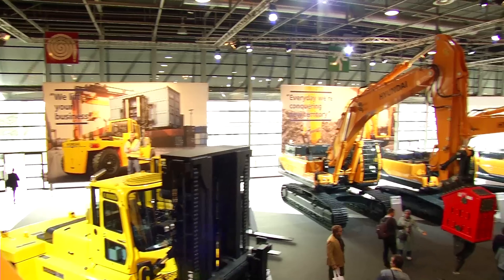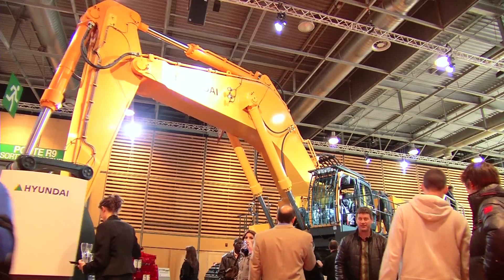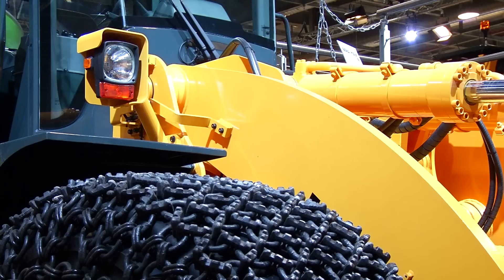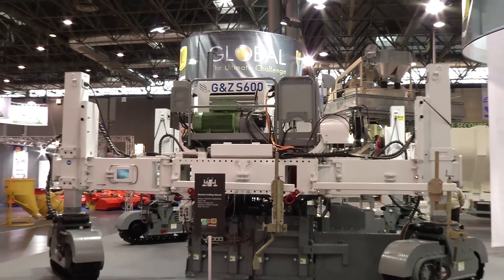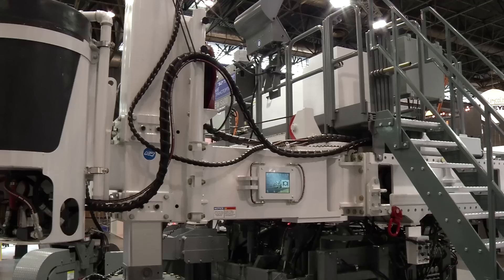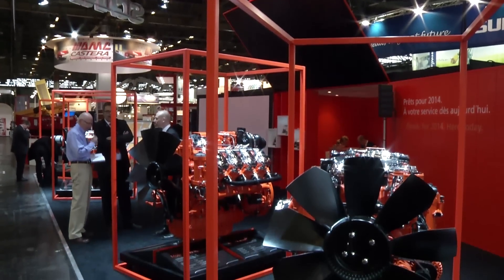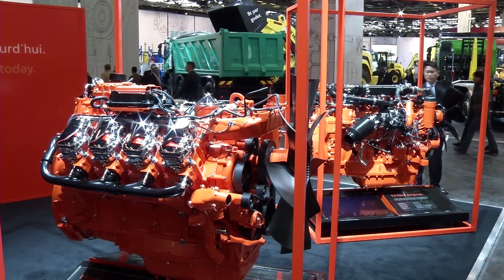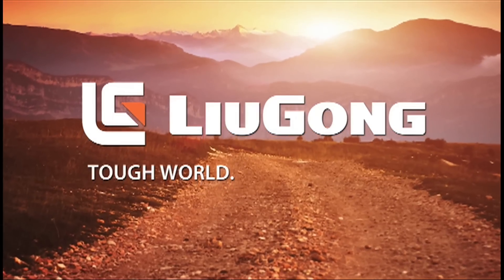120tonne excavator debuts. Tier4 final V8 flagship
Hyundai chooses Intermat to launch no less than four new products, including its 120tonne excavator. Guntert & Zimmerman aims its S600 slipform paver at developing markets, and Scania showcases its complete range of Tier4 final engines, with a V8 rated up to 1000hp in certain applications.